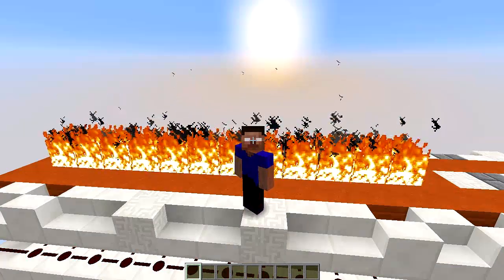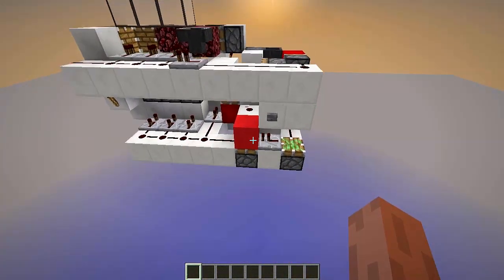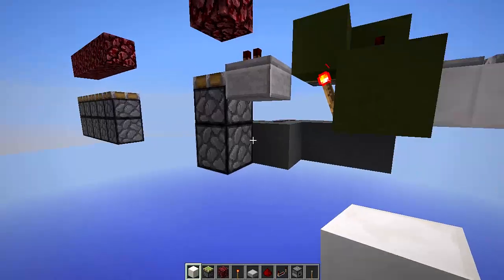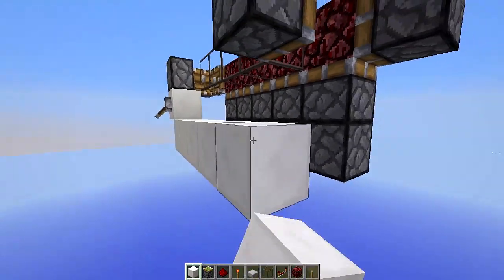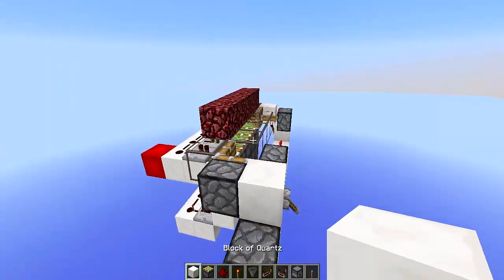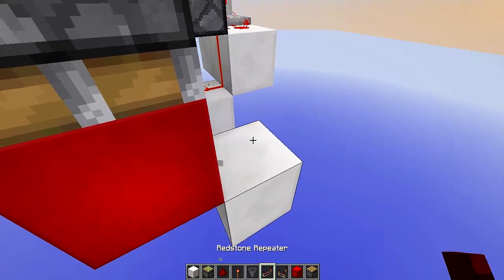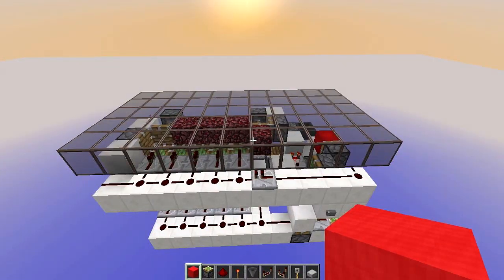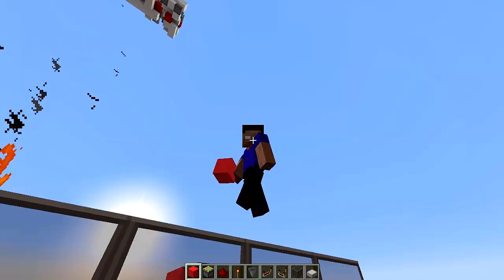Magic Campfire: Tutorial + Firebending concepts | Minecraft 1.8+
I created a method to send a firecharge through a piston+air+netherrack. I also explain how to build a programmable piston table that cycles as many times as the number of items inside a dropper. Pretty cool set of redstone tricks!

         Song: Kevin McLeod - Go cart